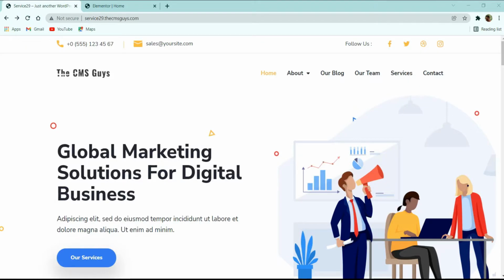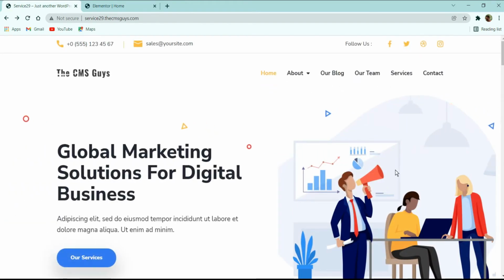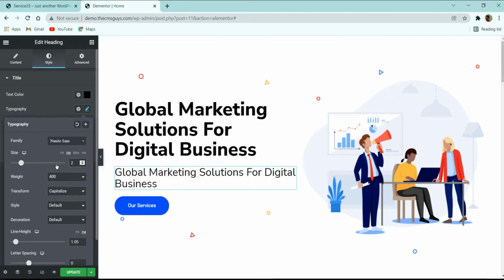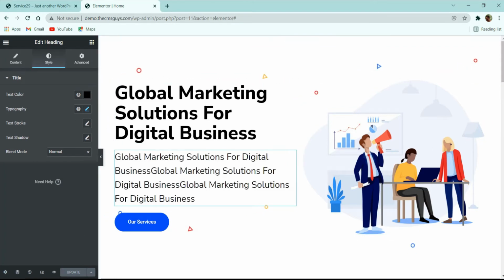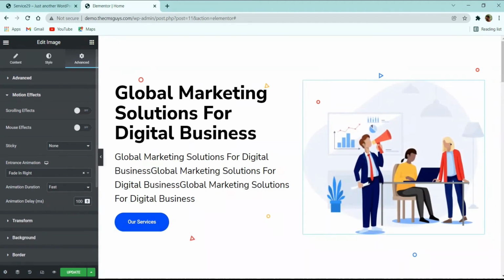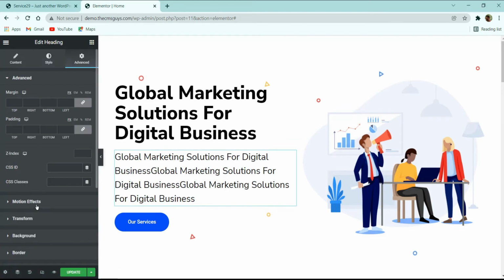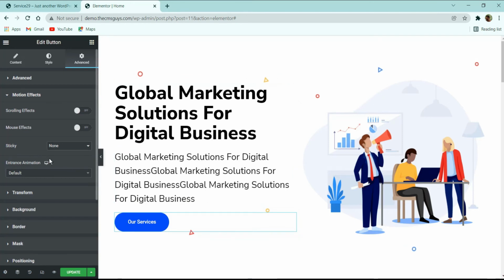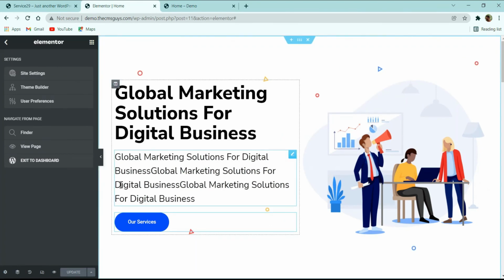How to Add a Motion Effect in WordPress | 2022 | Elementor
We'll teach you How to add Motion Effect in Wordpress in under 5 minute using absolutely free tools and themes. This is a complete step by step tutorial based in Wordpress.